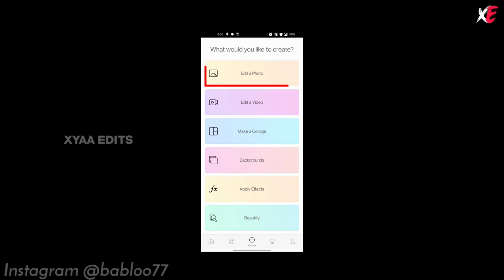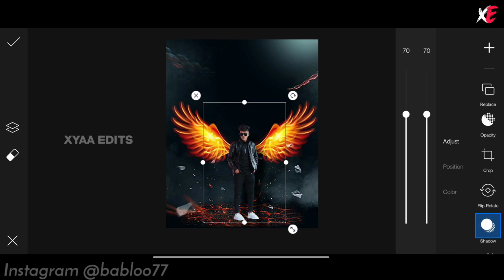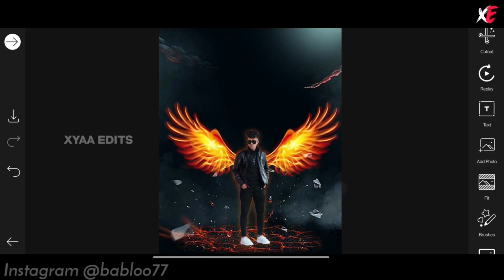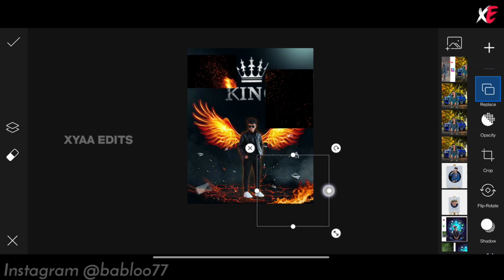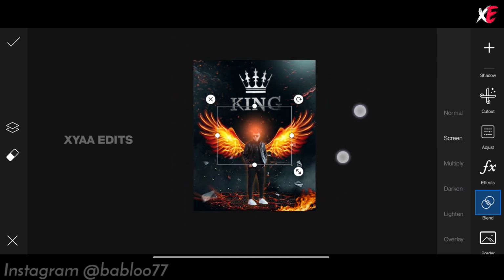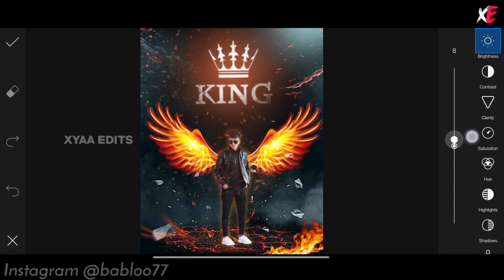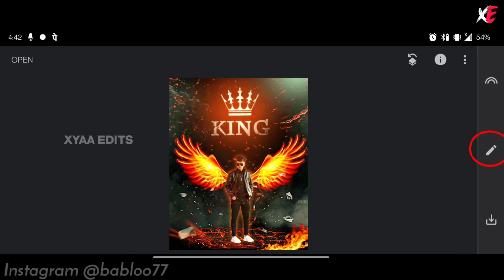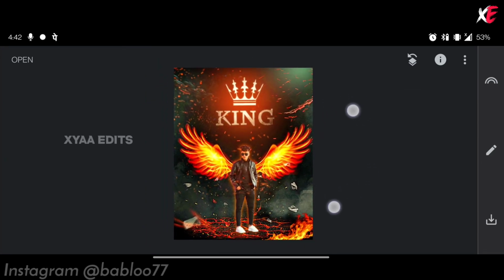Glowing Wings Boys Stylish Photo Editing ||Picsart Editing New Style - Xyaa Edits🔥